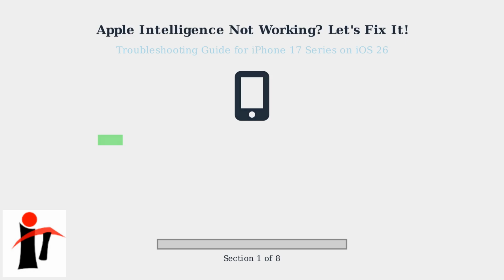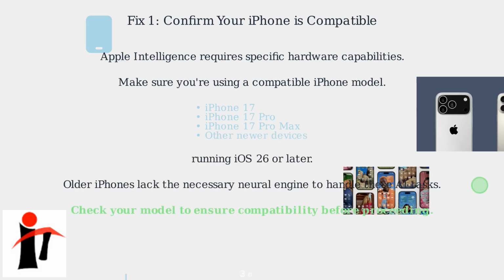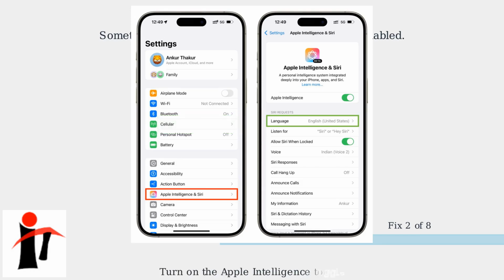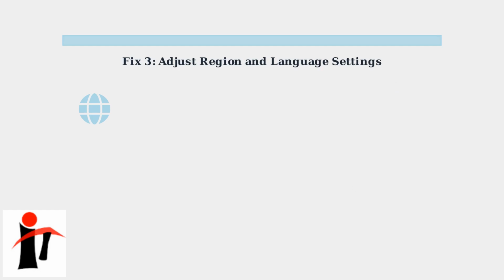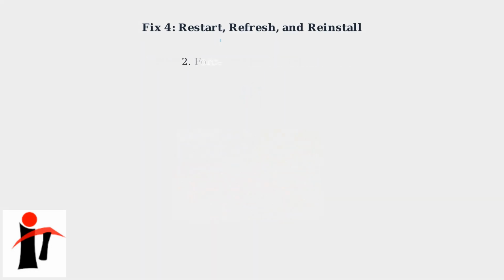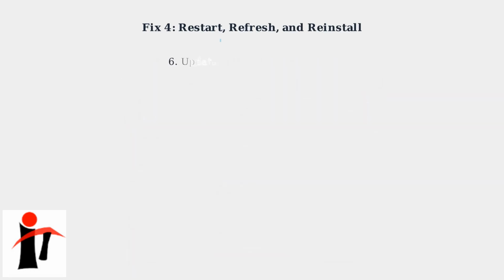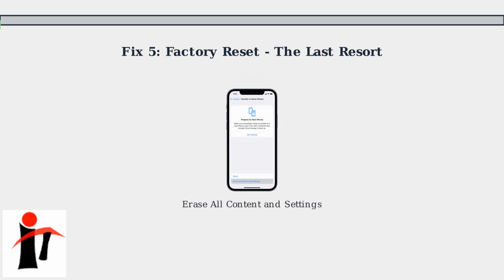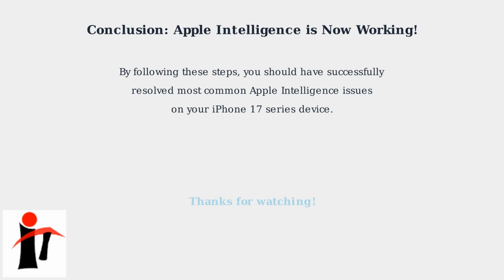How to Fix Apple Intelligence Not Working on iPhone 17/17 Pro Max iOS 26 – Eligibility & Setup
Struggling with Apple Intelligence on your iPhone 17/17 Pro Max? 🧠 Follow this guide to fix setup issues and check eligibility in iOS 26. 📱 Unlock your device’s full potential today!